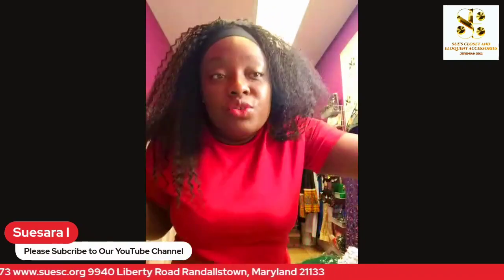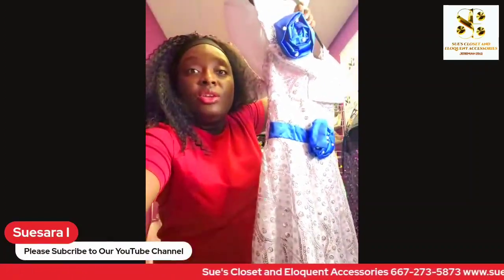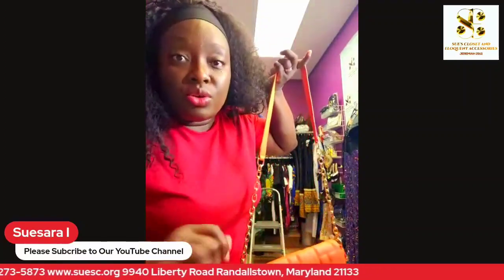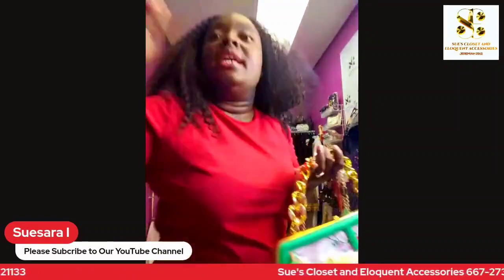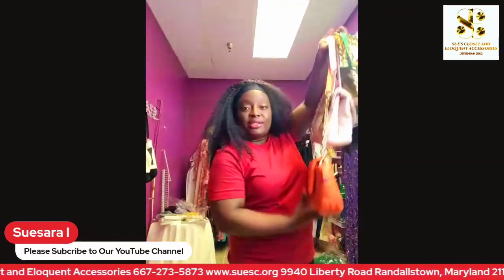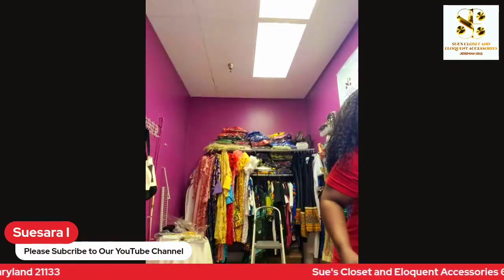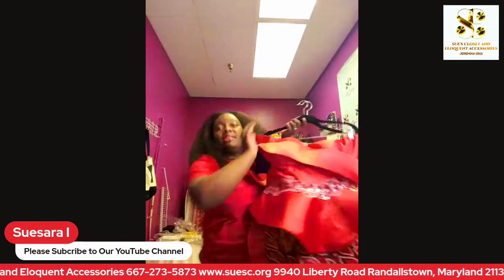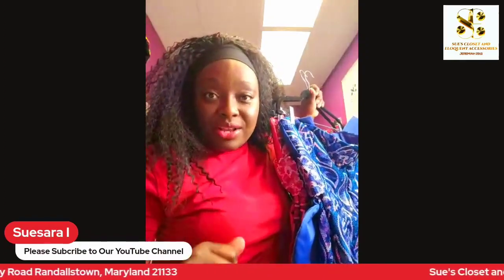Women's Product Highlight. Women's Custom Made dresses.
@Suescloset Available in various sizes.